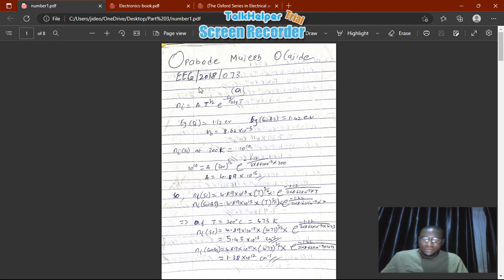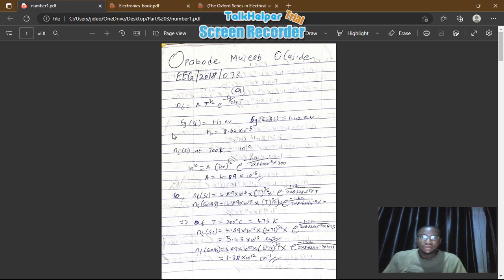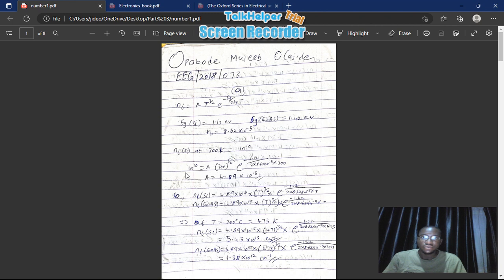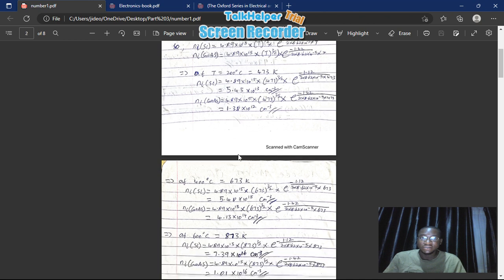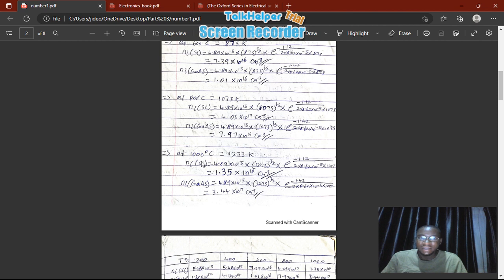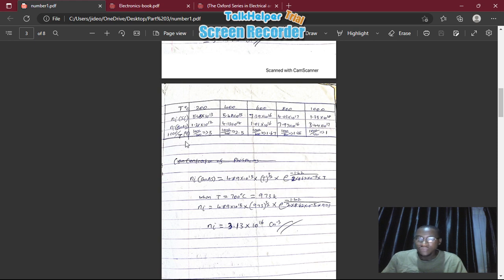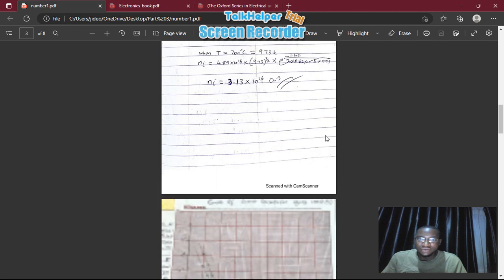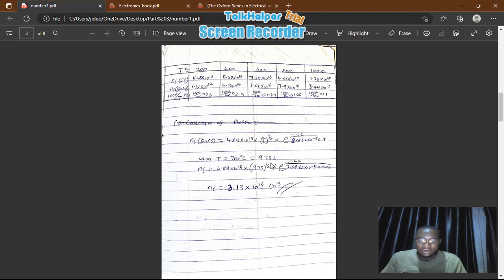EEE301 Explanation.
EEE301 Microelectronics Devices and Circuits exam question number 1.